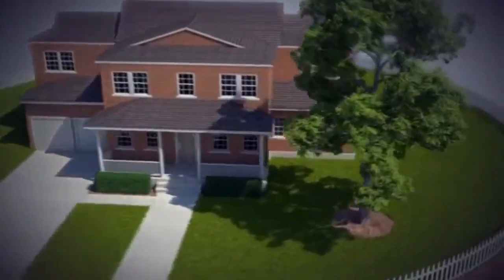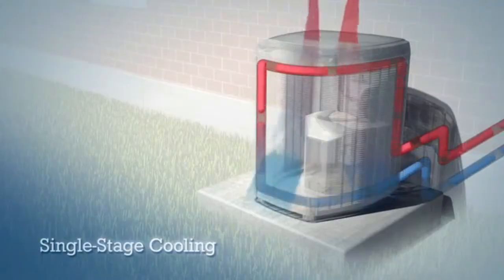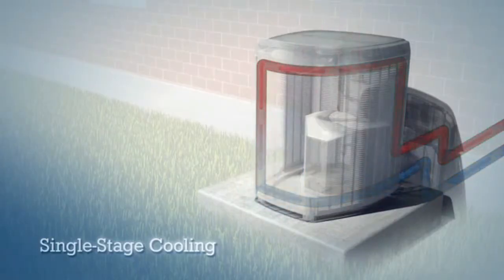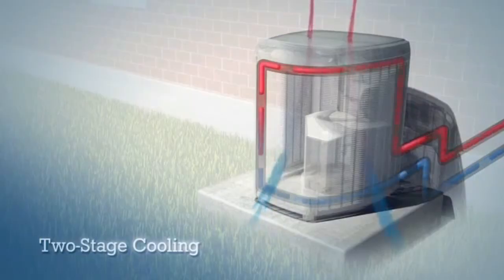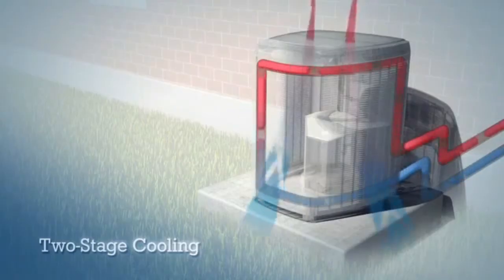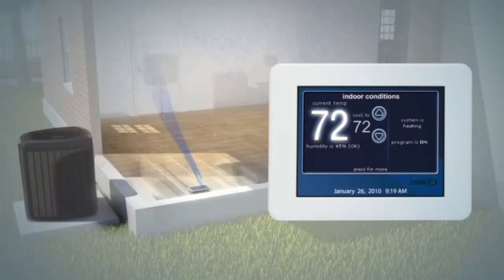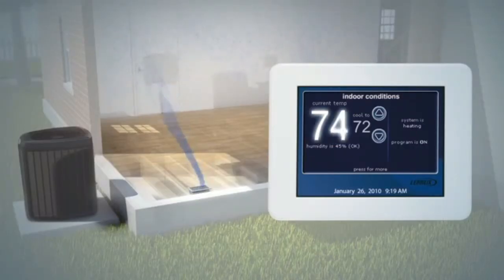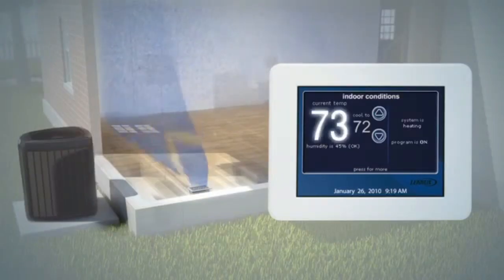Understanding How a Two-stage Air Conditioner Works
Watch this video to understand how a two-stage air conditioner works.